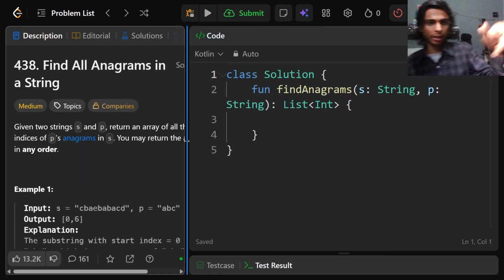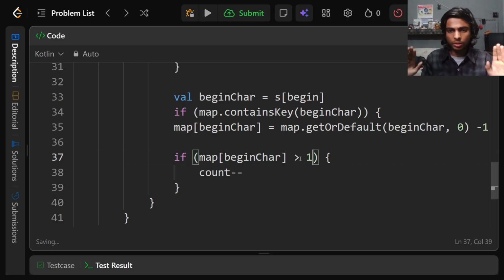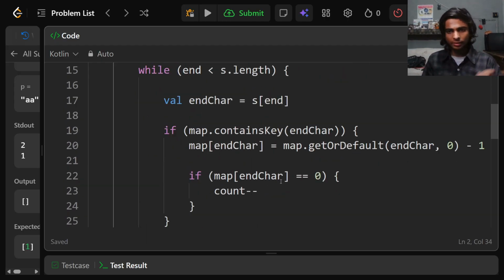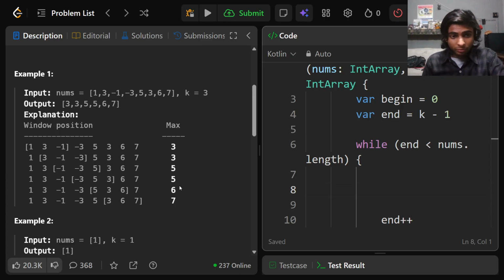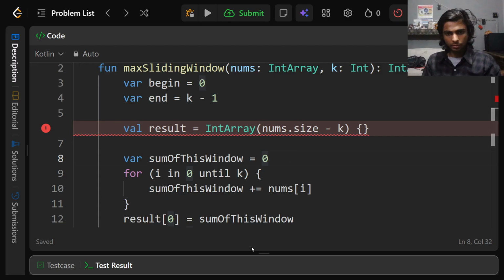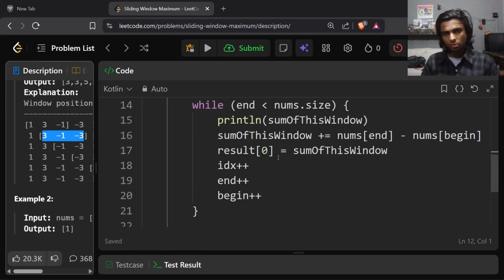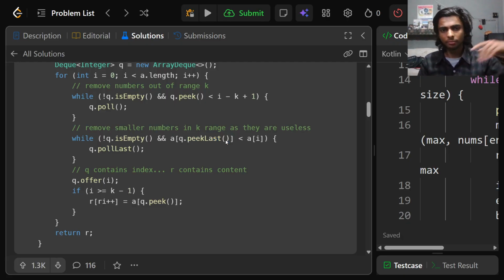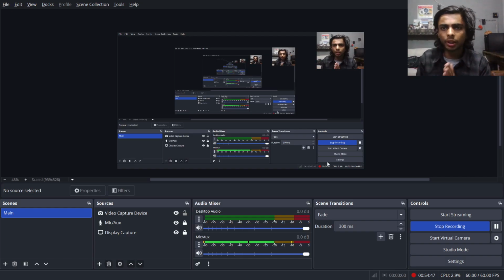Leetcoding- Sliding window 4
Problems attempted:
1. Find all Anagrams in a string - attempt #3
2. Sliding window maximum